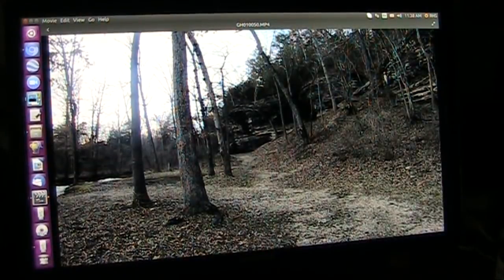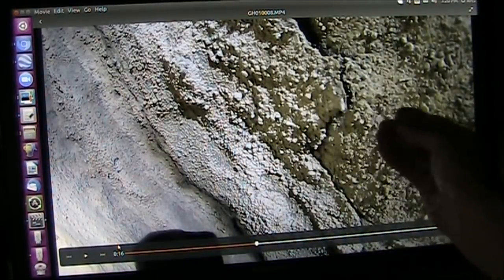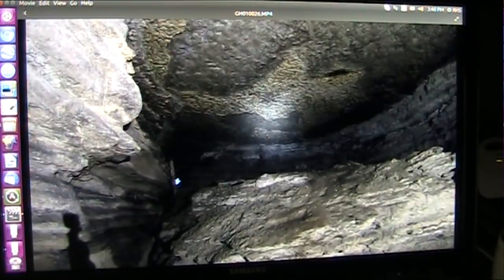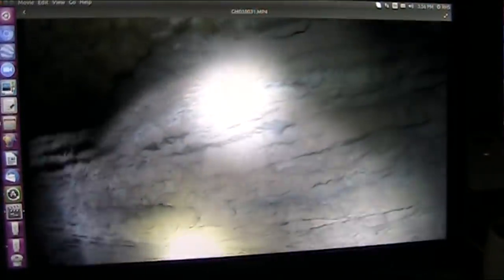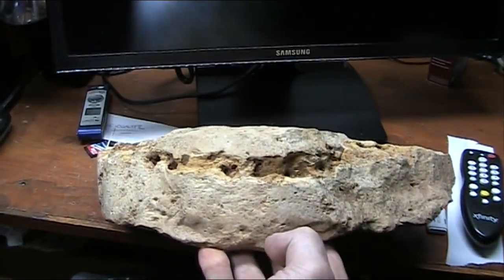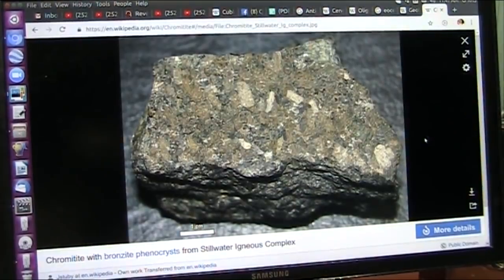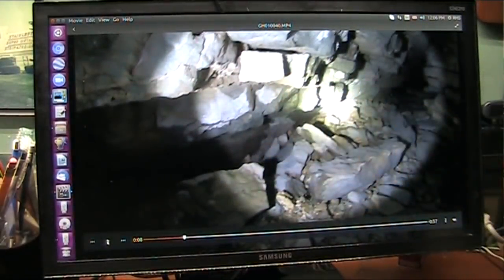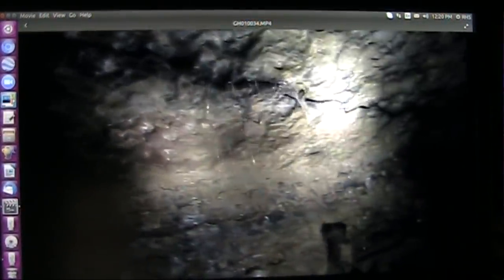First Ever Mudfossil Cave Autopsy with Commentary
A friend of mine and his friends went into some caves and took samples and recorded the formations. As all Mudfossil people know we live on Biology of the Giants and Titans that were so large as to stagger the imagination.
Greg will be going to more caves and doing more research to help us all understand these cave systems which literally are a creatures innards.